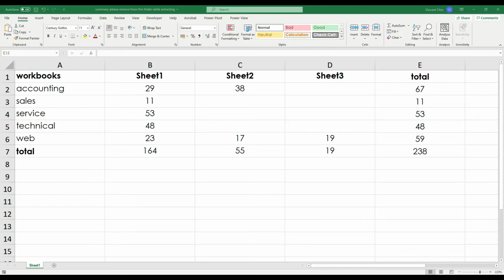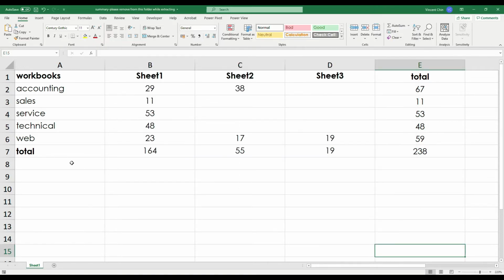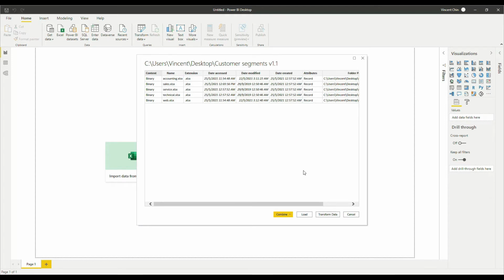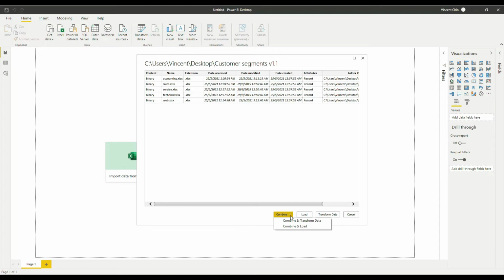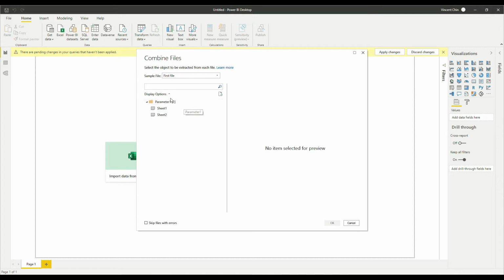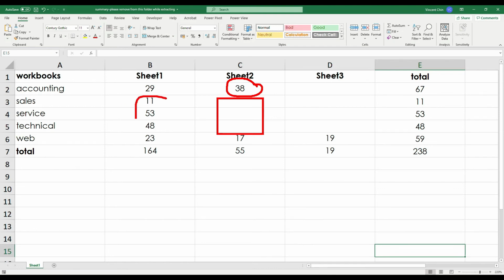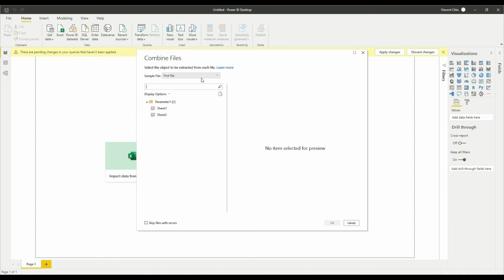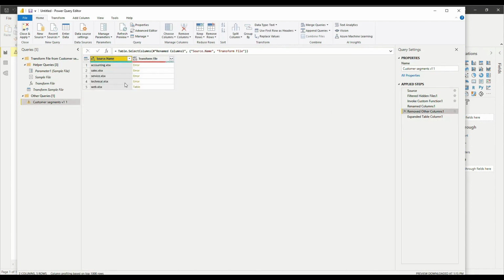Combining files from a folder using the Power Query Editor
Selecting the correct sample file is crucial when combining files from a folder using the Power Query Editor. This video talks about it.

Tools referred to in this video:
Power Query (in Excel)
Power Query Editor (in Power BI Desktop)